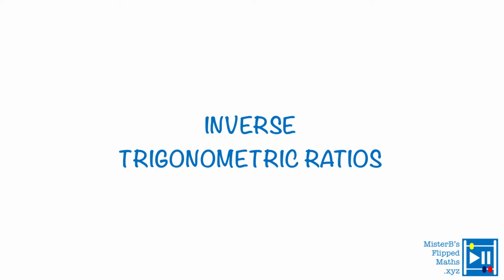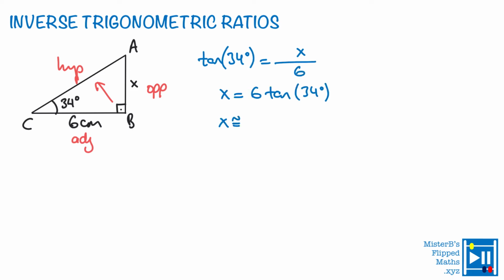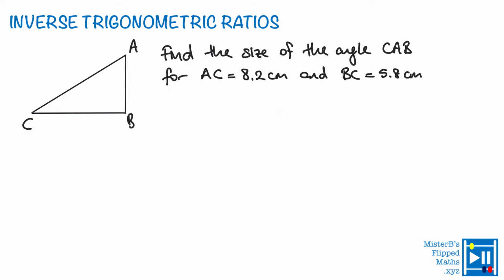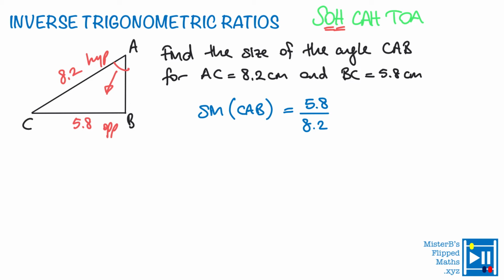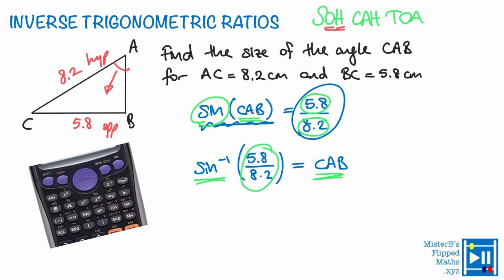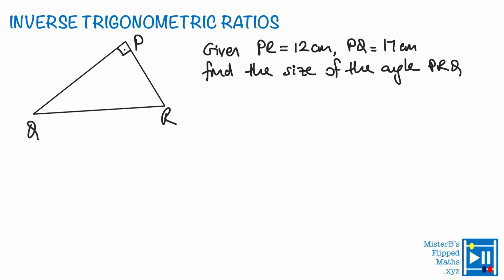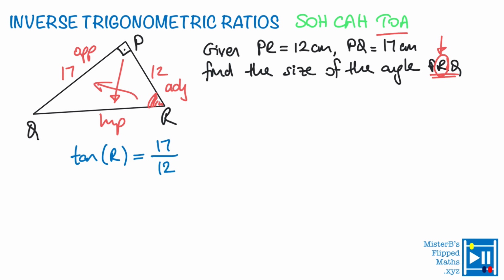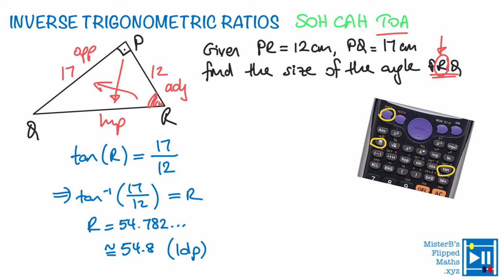Inverse Trigonometric Ratios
This IGCSE video explains how to find the size of an angle inside a right-angled triangle by using inverse trigonometric ratios. Please visit misterbsflippedmaths.xyz for more!